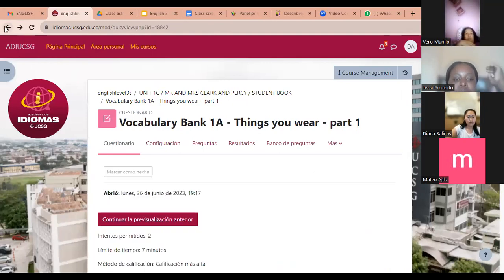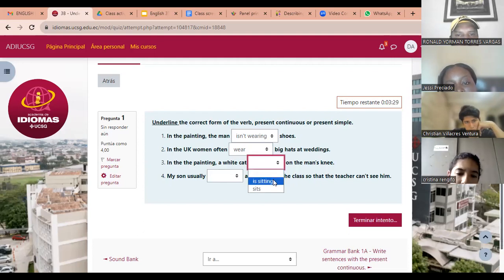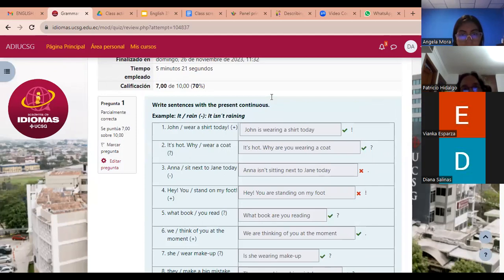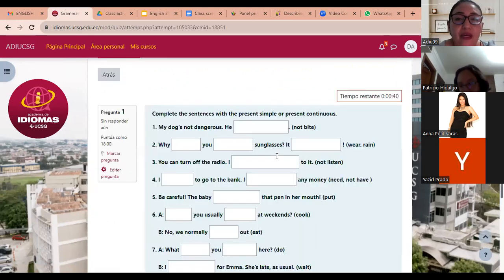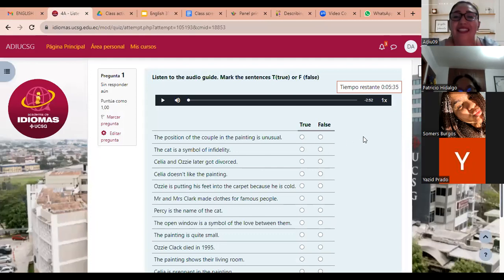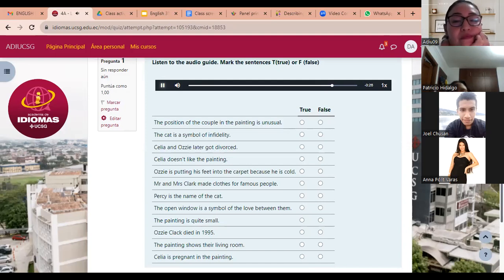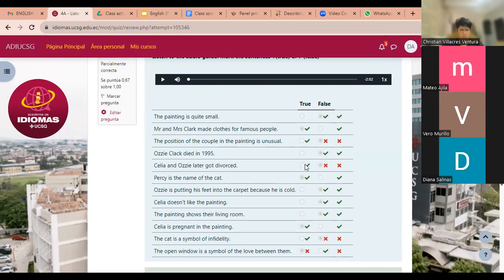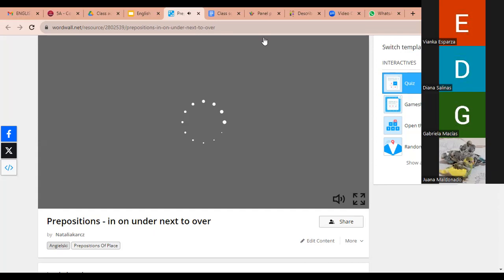English 3T November 26th #2